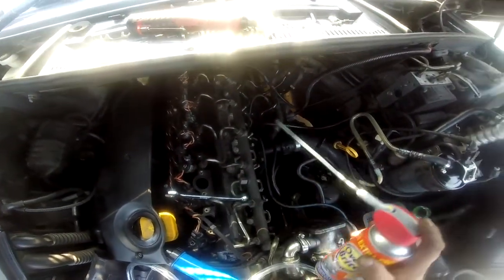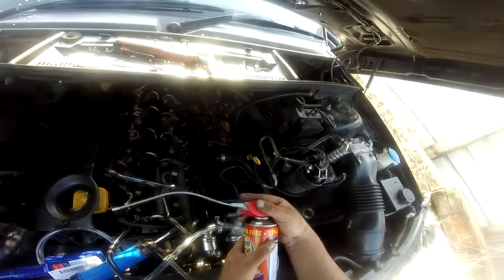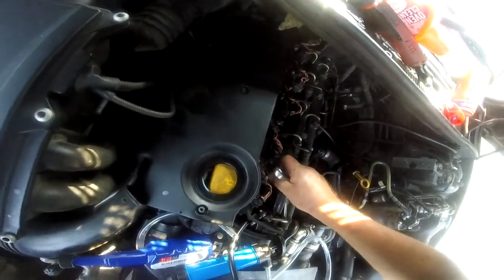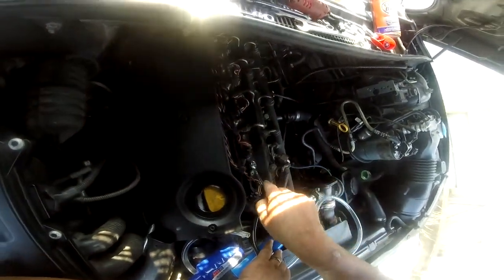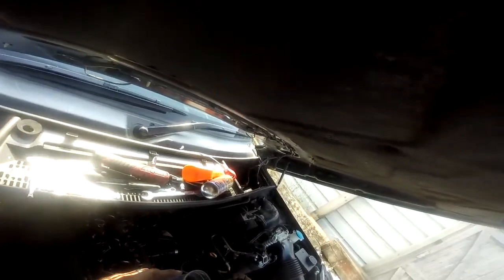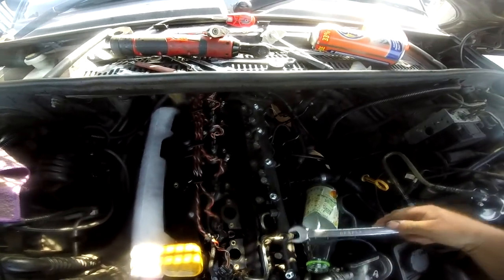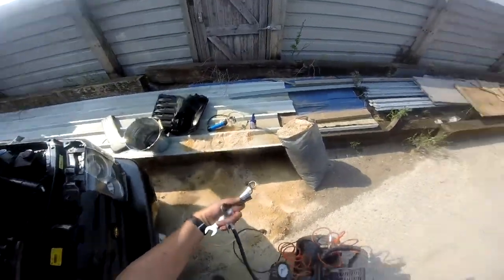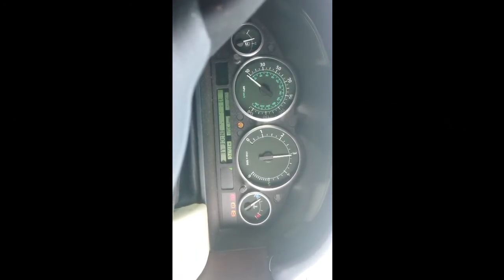How to Clean Injectors without Removal